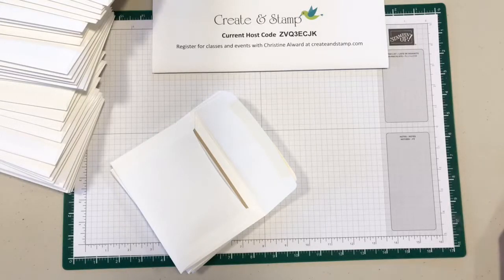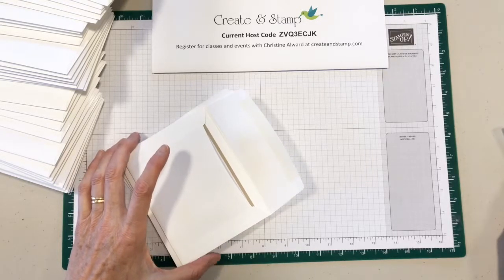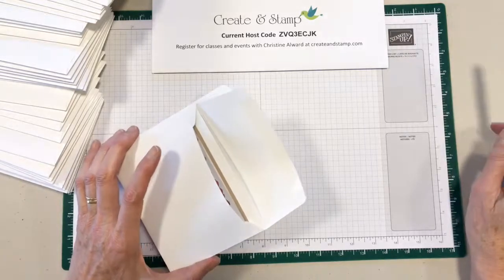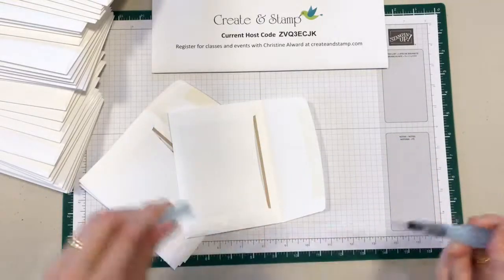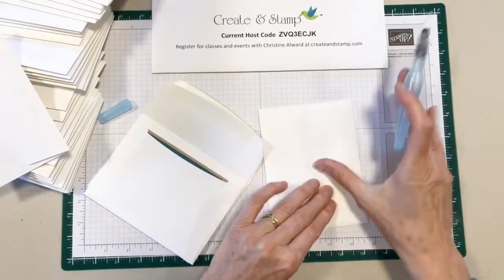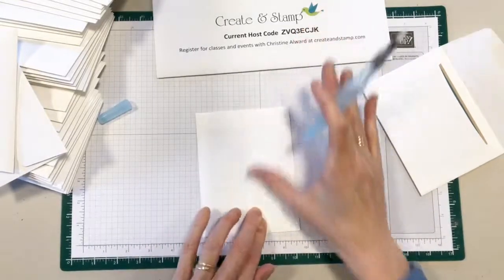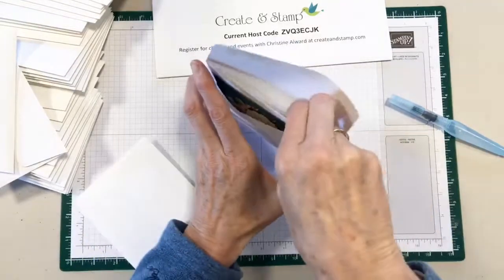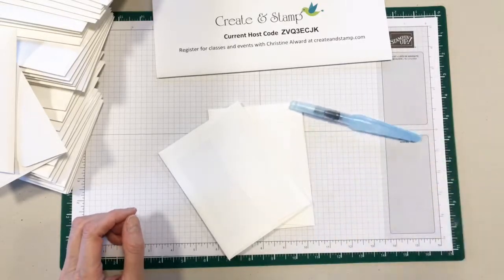Aqua Painter meets envelope glue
Showing a quick alternate use of Stampin’ Up! Aqua Painters